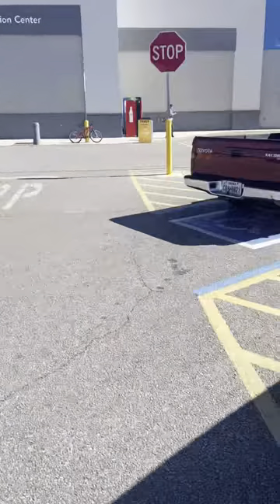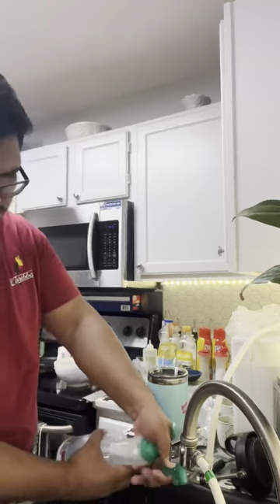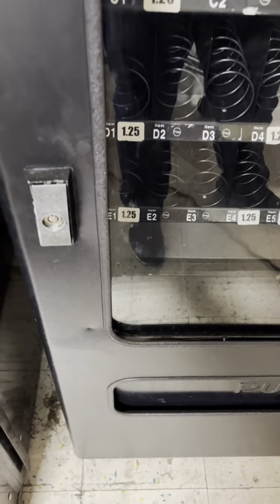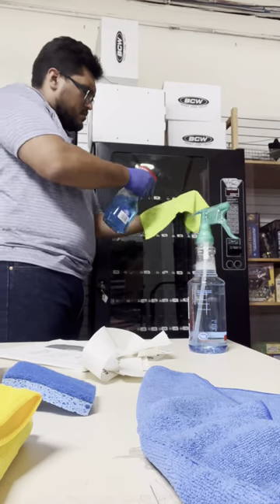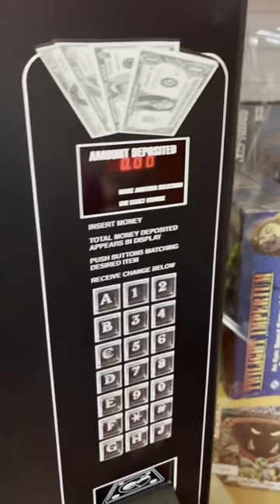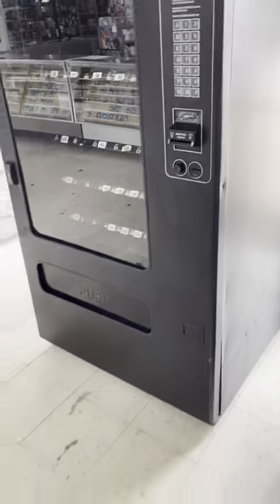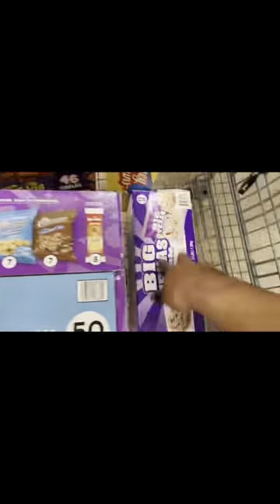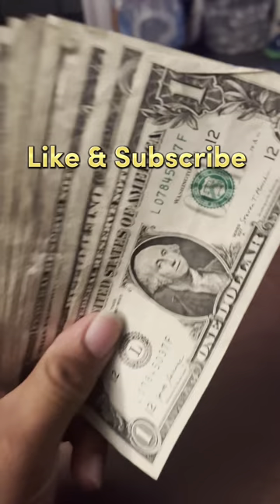How I Got This Location and Bought This Vending Machine at The SAME TIME!